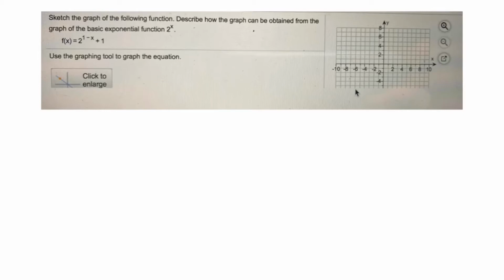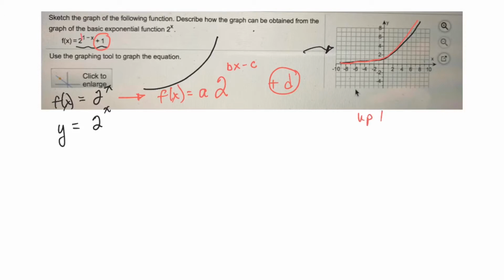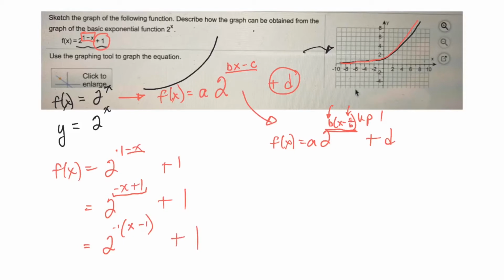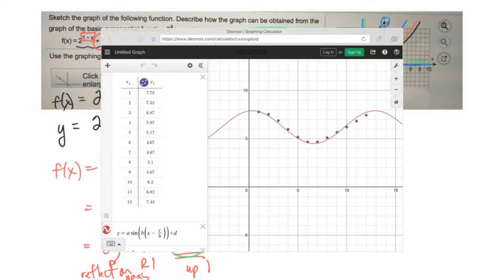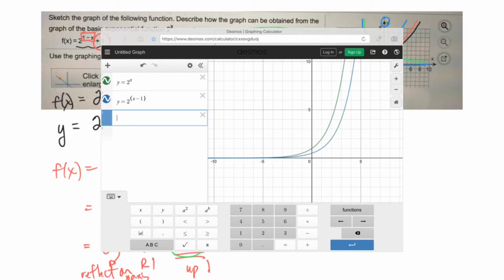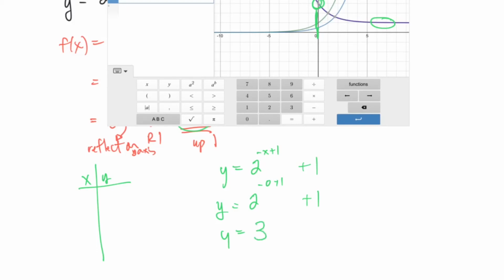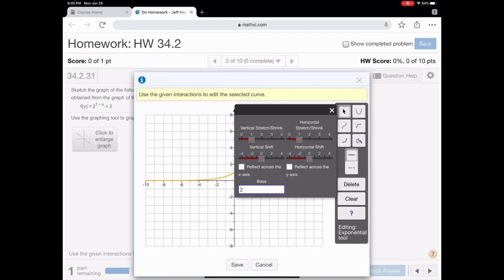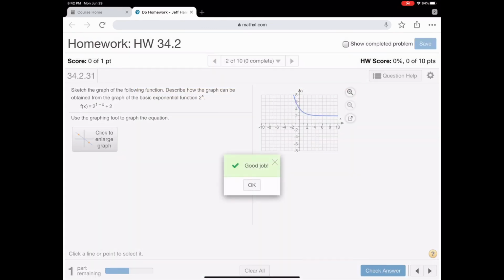20SM MTH0032 Transforming Exponential Functions